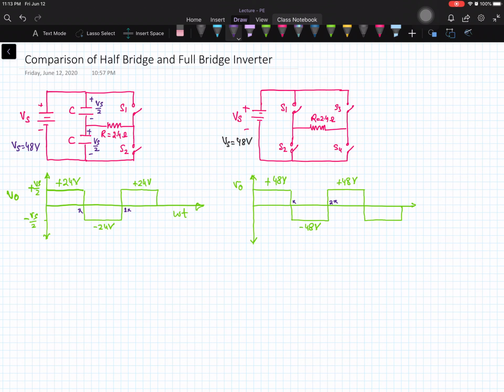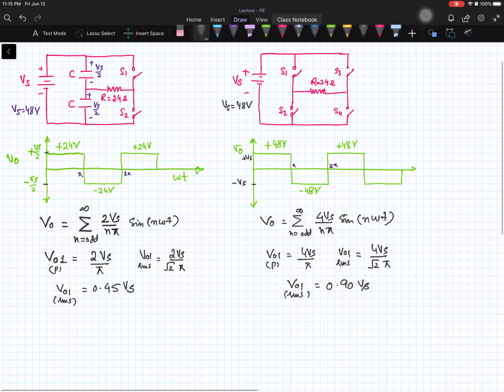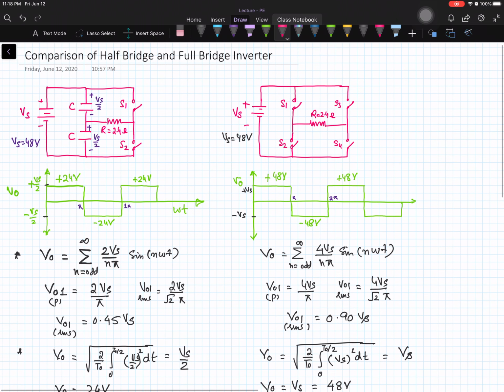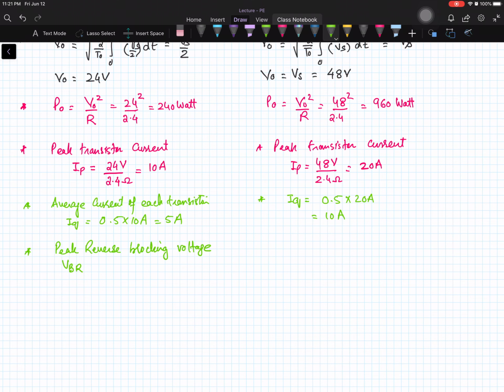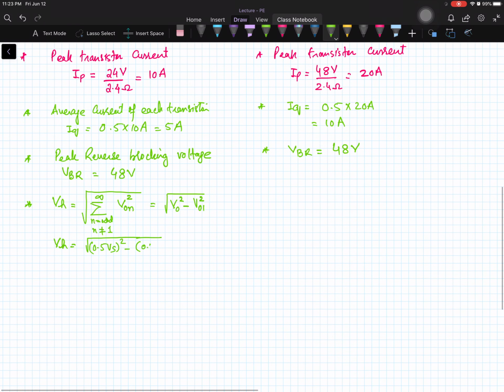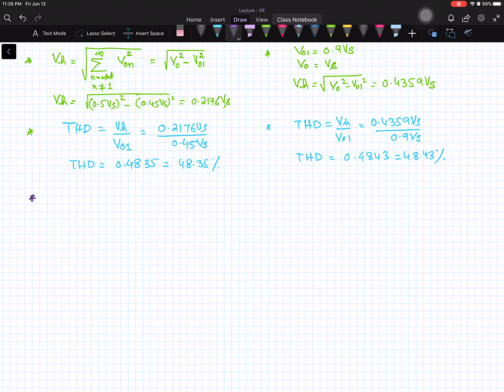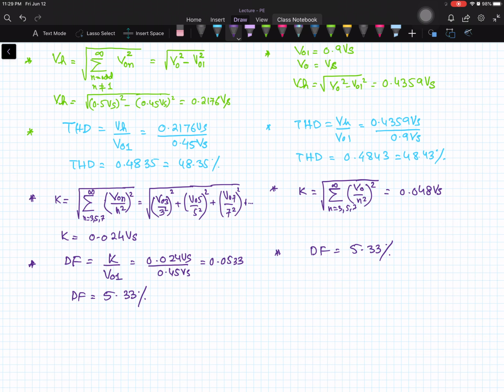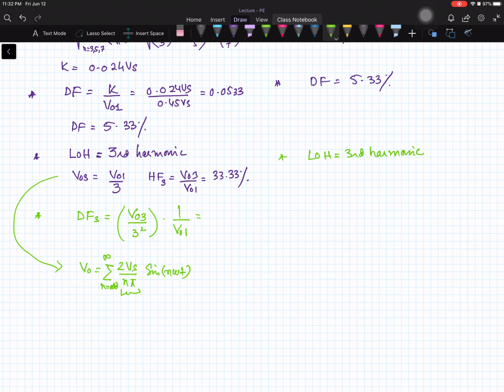Comparison of Half Bridge and Full Bridge Inverter